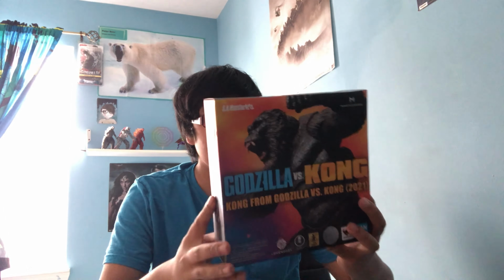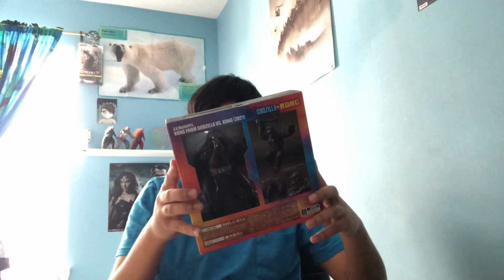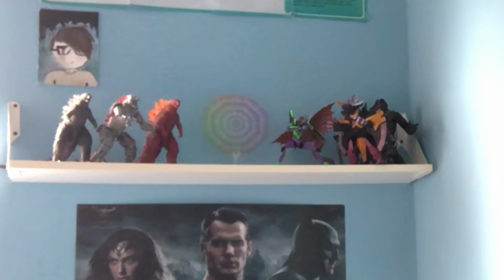A VERY LATE SH Monsterarts Kong 2021 Unboxing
I got this figure and recorded this like a month ago, but never edited it since I discovered something about the figure... BUT I FINALLY DID IT! So here it is! Enjoy!